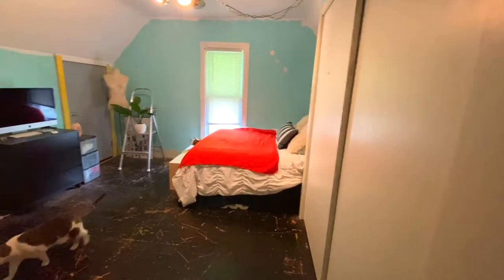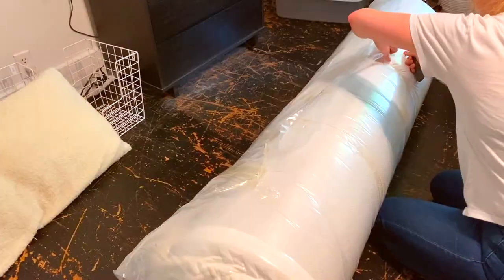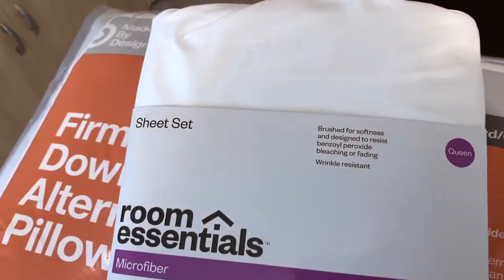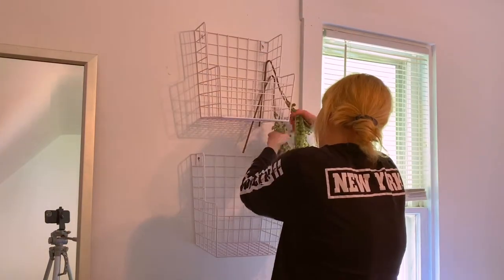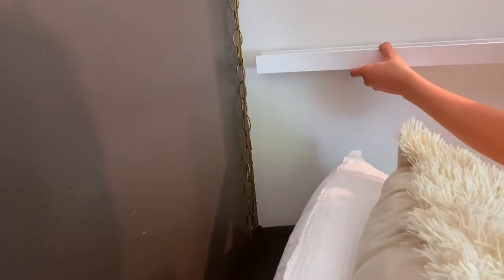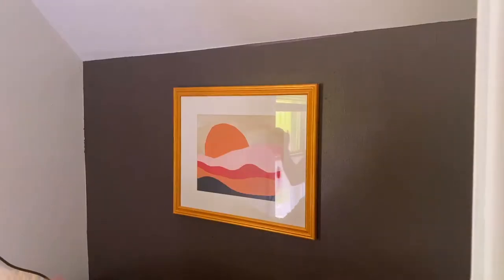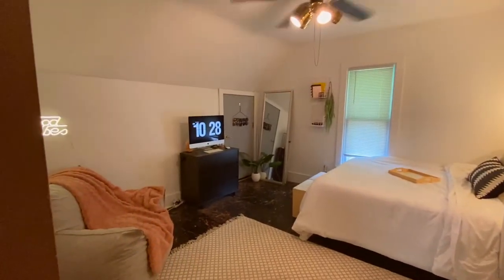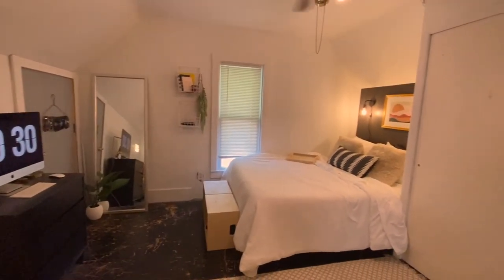Extreme Room Makeover | My Oasis 2020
This bedroom makeover has been long overdue! I am so excited to have a place to go that really makes me feel at peace! I am one of those people that is really affected by their space. My motivation goes from 0 to 10 just from my surroundings. Check out the links below to see where I got some of the main pieces!

⌠products mentioned⌡

⇢ Duvet Cover Set
⇢ Round Pillow (similar)
⇢ Picture Ledge
⇢ Bedside Lights
⇢ Neon Sign
⇢ Wall Baskets
⇢ Throw Blanket on Chair

⌠edited by⌡

⌠tunes by⌡